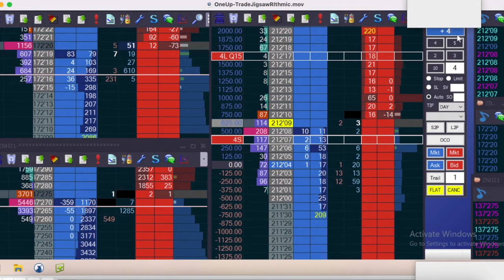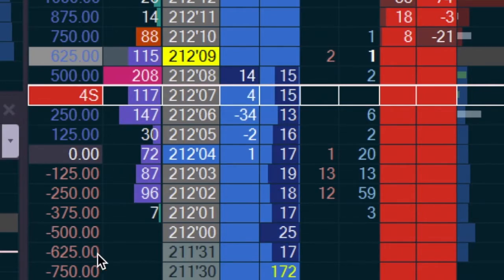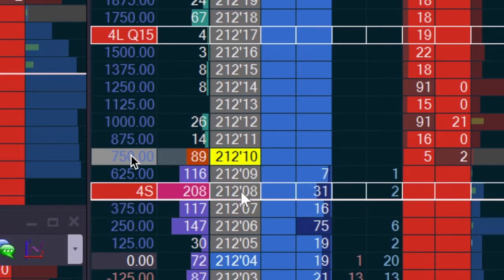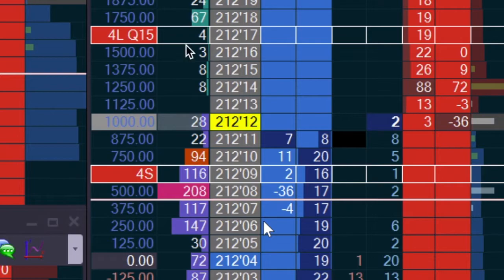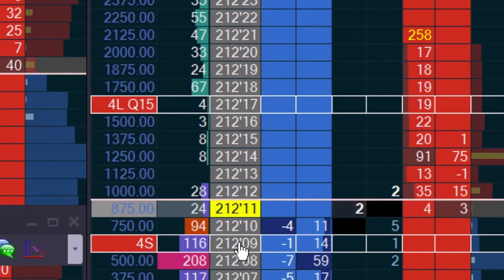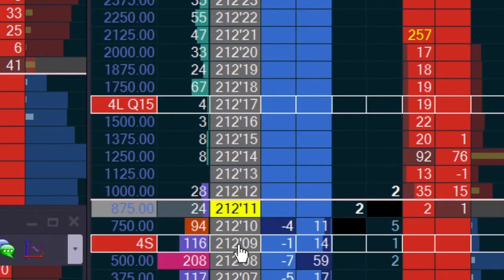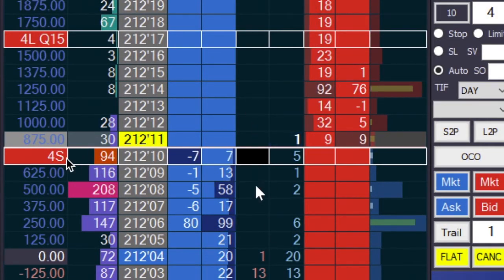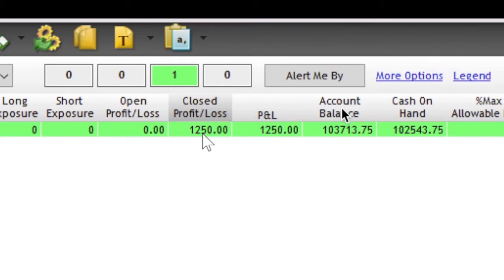OneUp Trader - Day 8 - $100,000 Account *Good Day*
This is Day 8 of OneUp Trader $100,000 Evaluation.
The basic parameters are $6,000 in profit goal, trade 15 days minimum, trade up to 12 contracts.

As well there is a consistency rule to prevent people from hail mary trading, getting 1 amazing day and basically doing nothing the other 14 days.

I'll be documenting my progress through the OneUp Trader evaluation.  I don't record too much live trading as it 1. slows down my computer and 2. I've tried before and I get more focused on recording a good video than I do making great trades.

Timestamps:
0:01 Rithmic Showing Balanace
2:13 OneUp Dashboard message about delay in stats
2:22 OneUp Dashboard with Day 7 Stats
4:13 Excel - Plan For Remaining 8 Days

This is my first OneUp Trader account, but not my first go with trading evaluations (have done, passed and failed Topstep Trader, LeeLoo and Earn2Trade).  I've passed and been funded with TopStep (and blew it after).